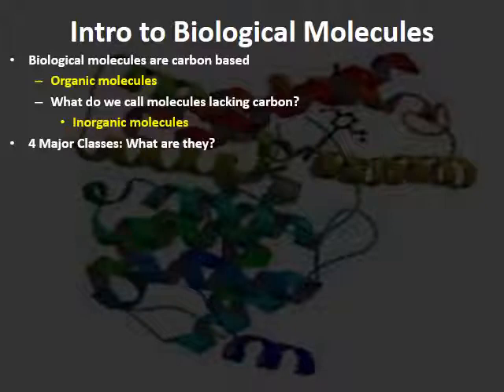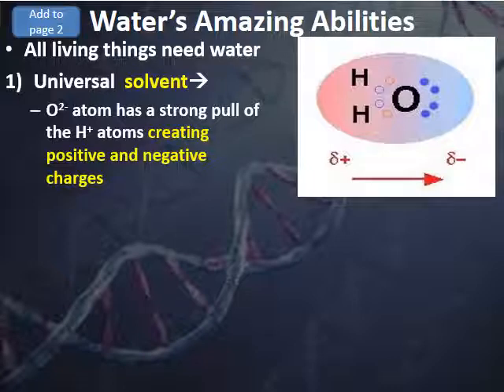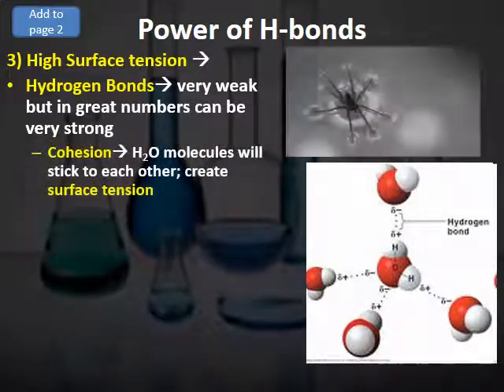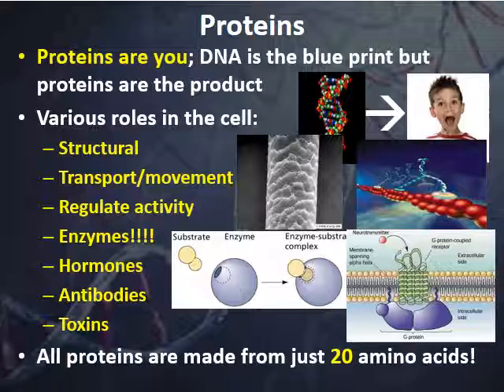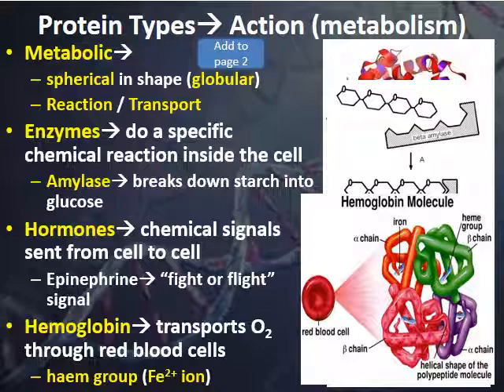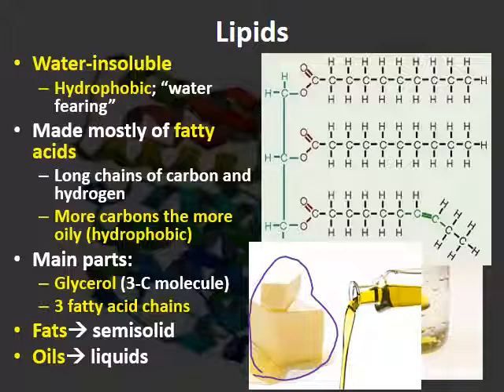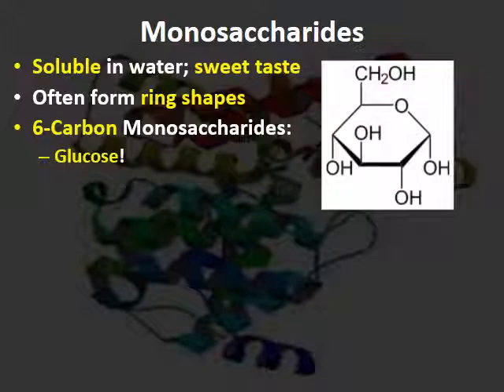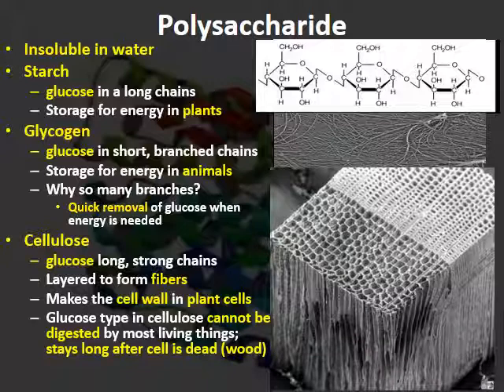Cells 1a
Notes for first lesson for Cell unit for grade 9s